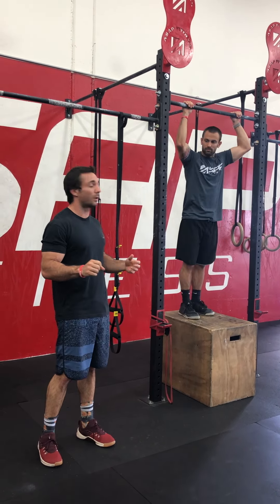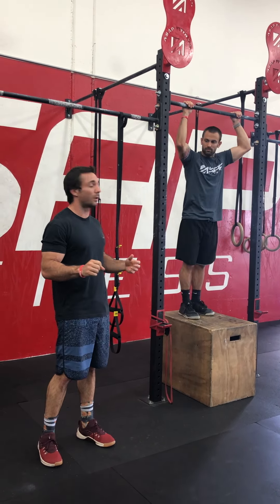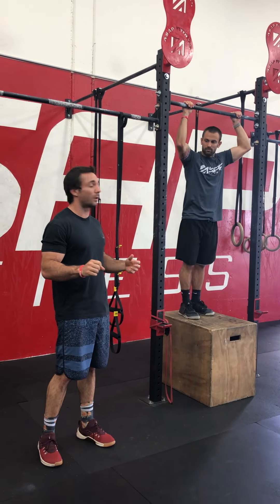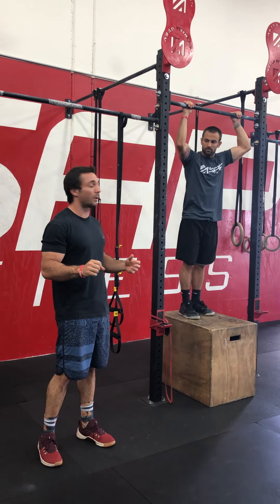Stage 3 Upper Body Strength Program Preview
A preview of stage 3 of our progressions on how to get a muscle up!

ASAP Fitness started in 2013 in Dixon CA. They specialize is group training and offer multiple programs to help you achieve any fitness goal. ASAP's mission is to empower their members through fitness, integrity, relentlessness, and accountability.
They have expanded their services to multiple locations in the Sacramento Valley. ASAP is also home to the 24th Fittest Team on Earth from the CrossFit Games competition in 2017.